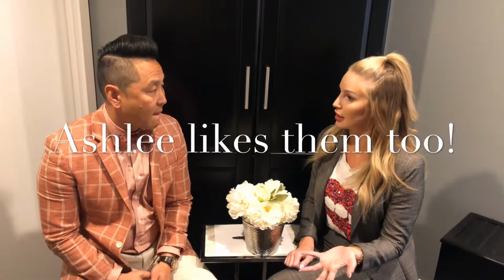Do’s & Don’ts Before Surgery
Do’s✅ & Dont’s❎ Before & After Surgery and Injections 👏🏻 Our powercouple Dr. Park & Ashlee share their top tips with us‼️